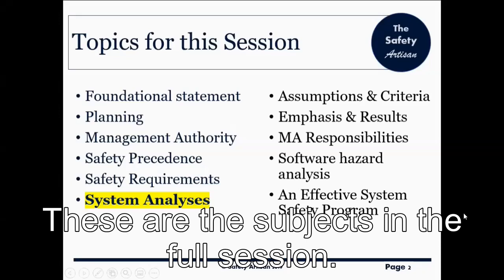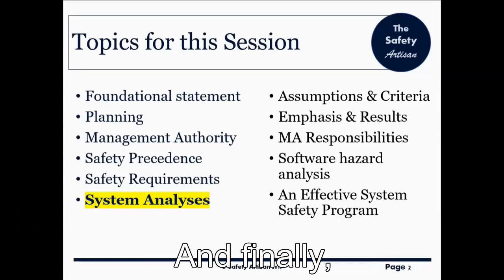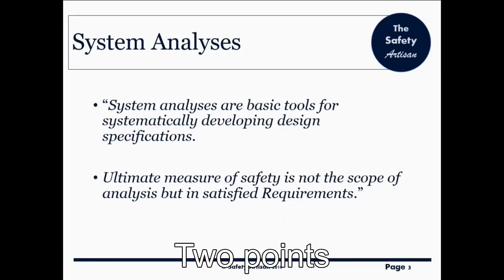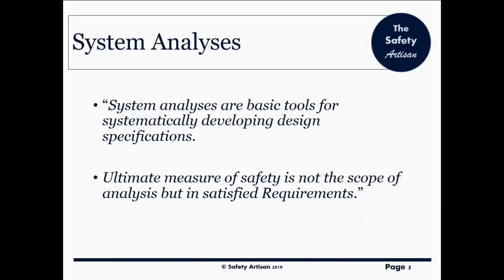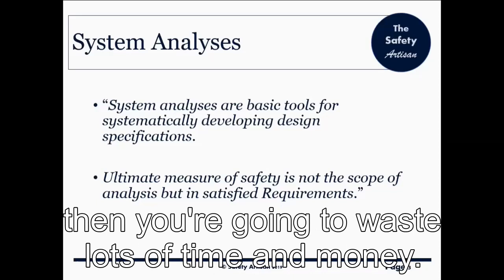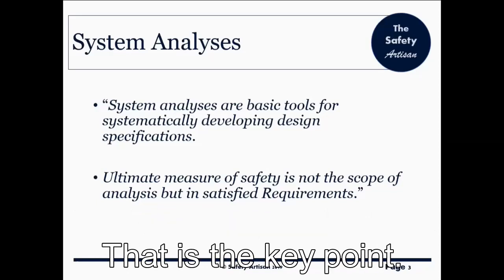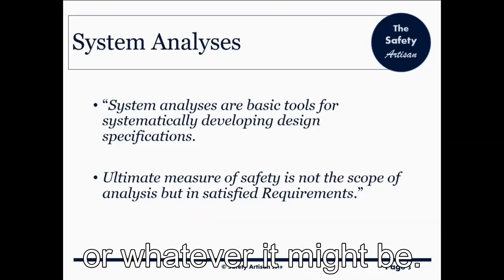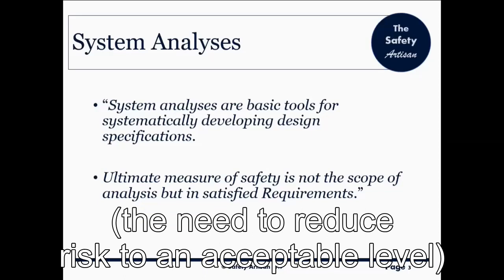Understand System Safety Principles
In this short video, we look at one System Safety Principle from the US FAA System Safety Handbook.  We also summarise what is in the full (45-minute) version.